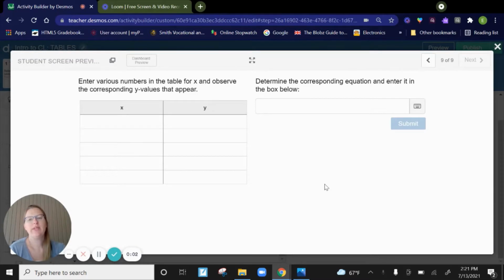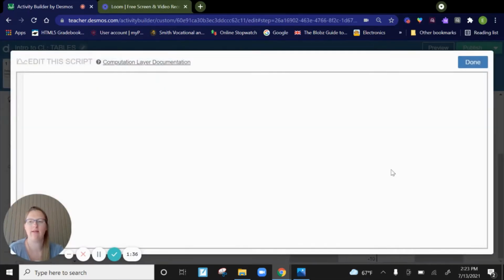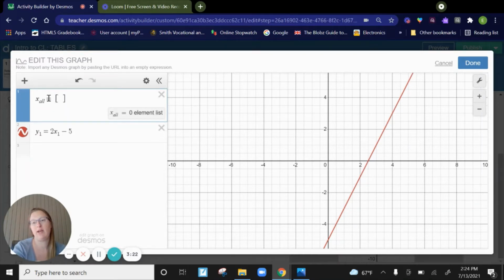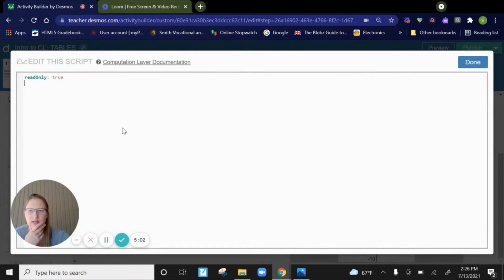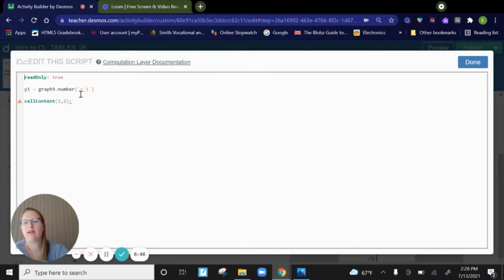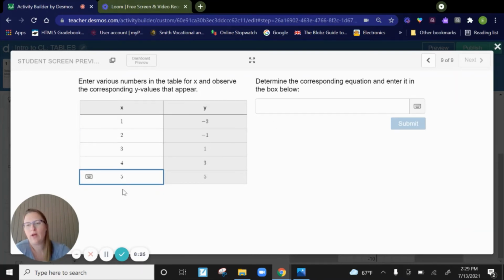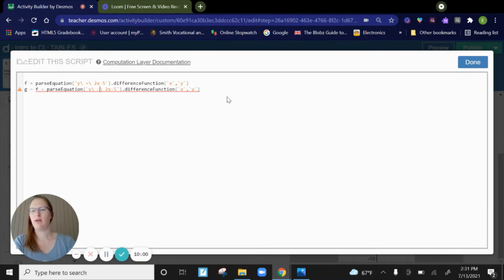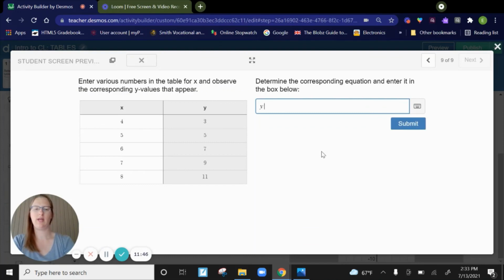Intermediate CL TABLES with Hidden Graph to Calculate